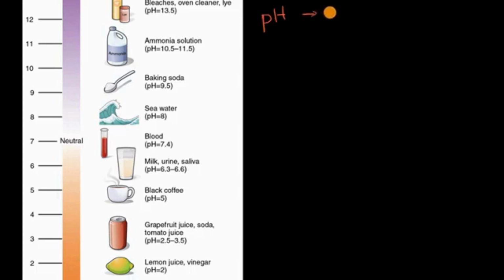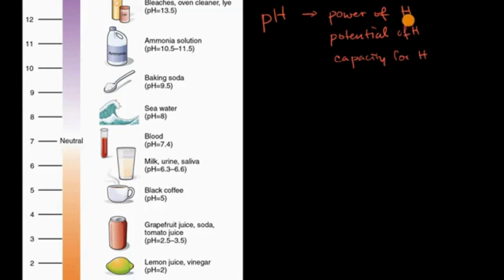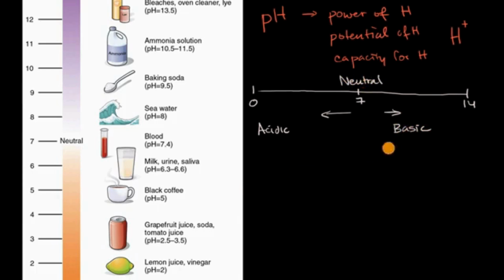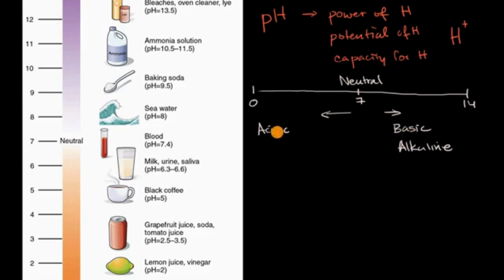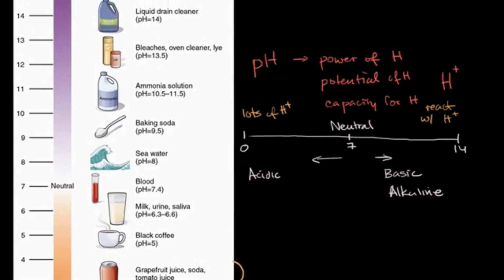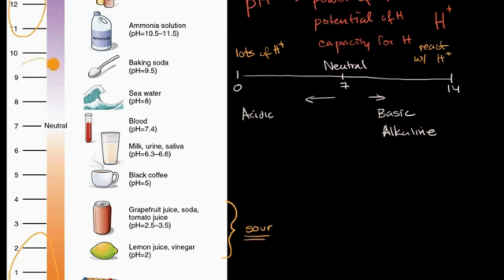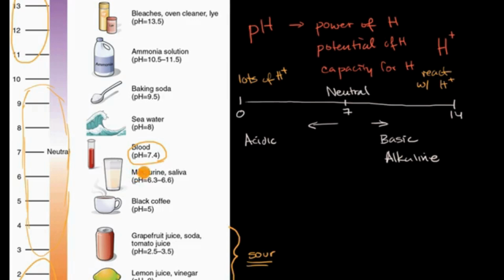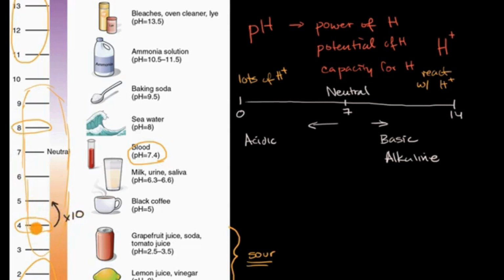Introduction to pH